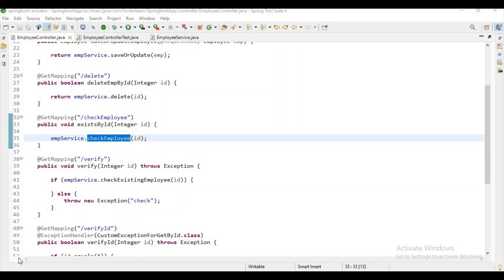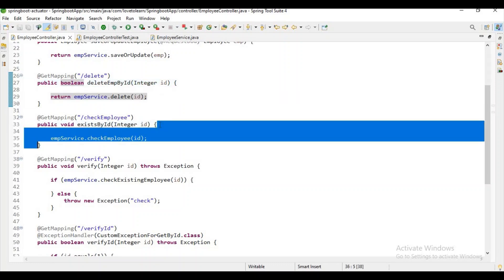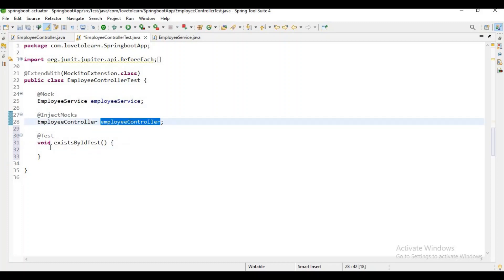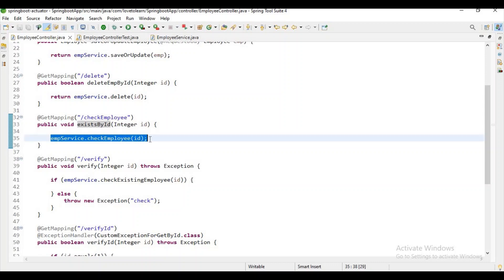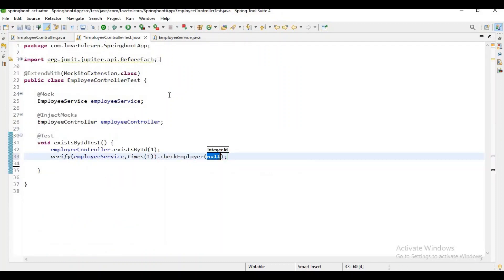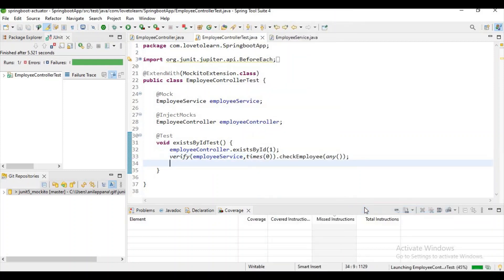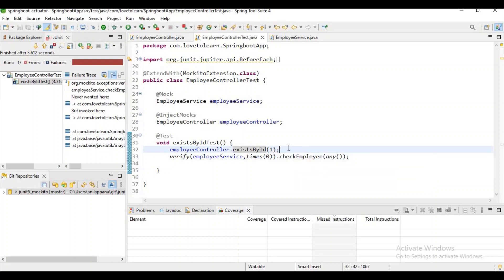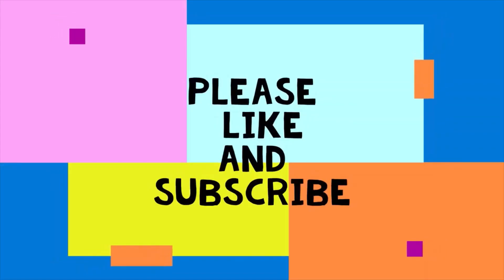How to mock void methods in mockito in springboot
Mockito crashcourse
How to mock static methods in mockito
Mocking Static Methods with Mockito using Java
How To Mock Static Methods Using Mockito
Mockito static methods
Mocking static method calls
Can we mock static methods in unit tests?
How to mock static methods in mockito in springboot